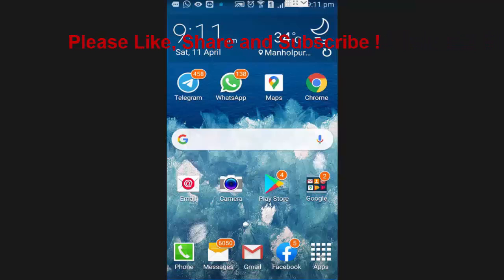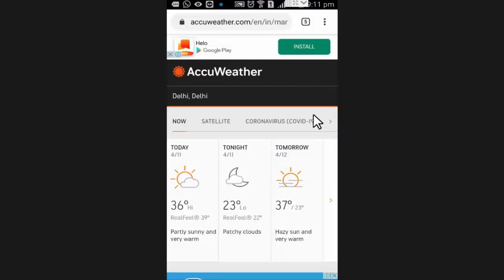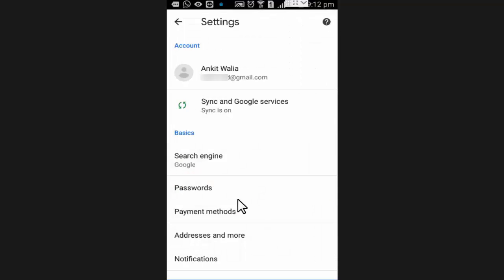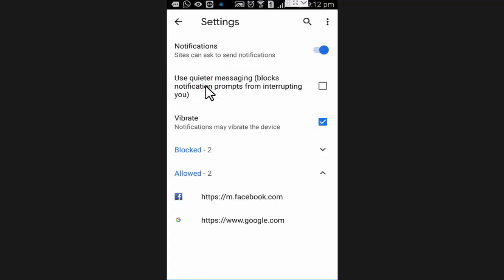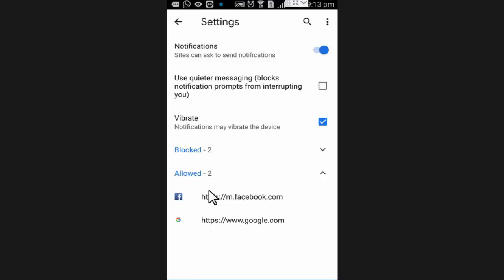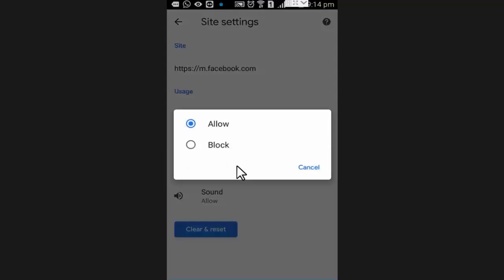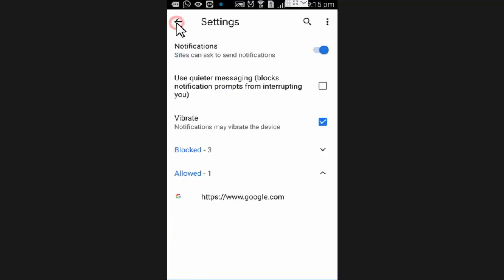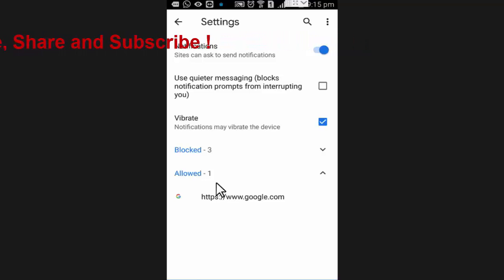How to Stop Chrome Notification in Mobile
In this video we have shown How to Stop Chrome Notification in Mobile Step by Step